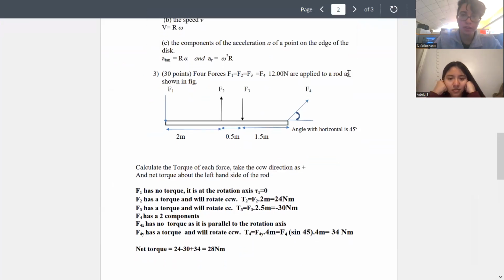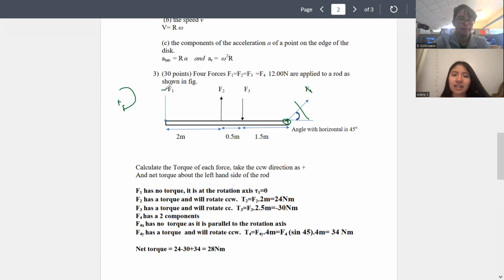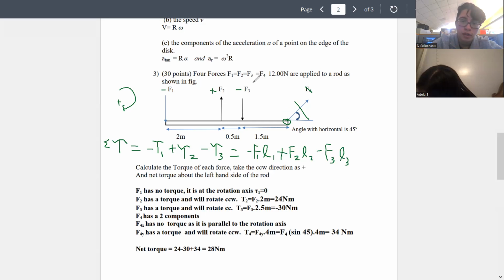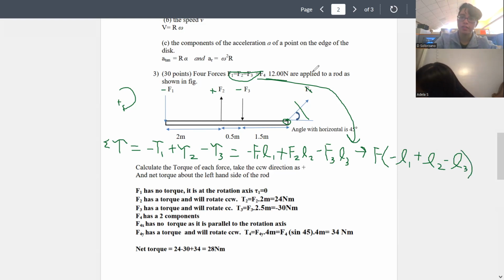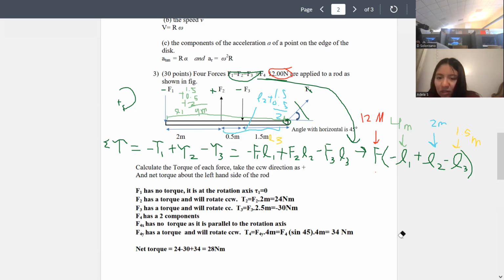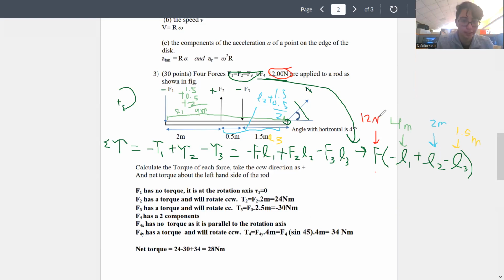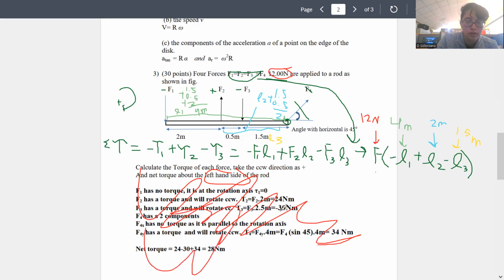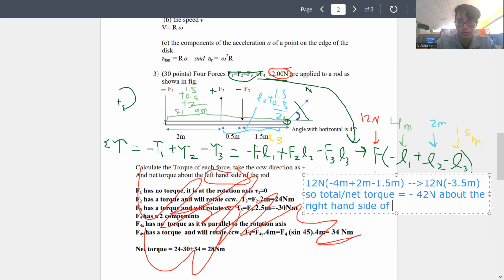FA23 Physics SI: Torque part 2